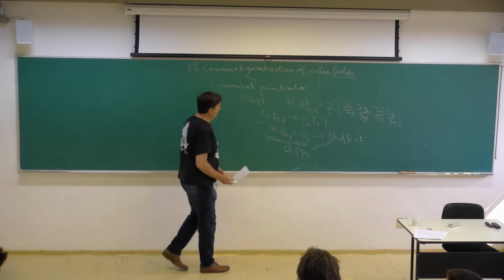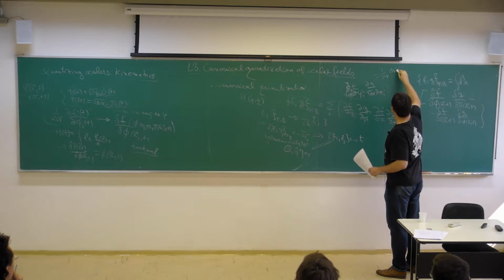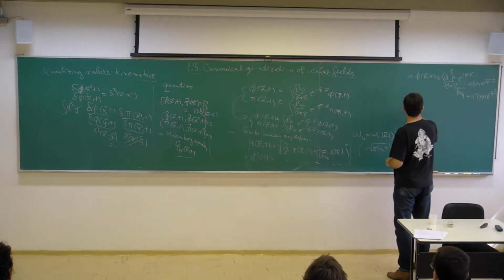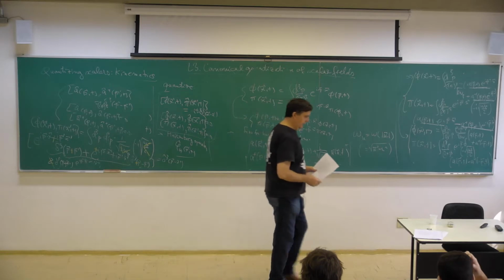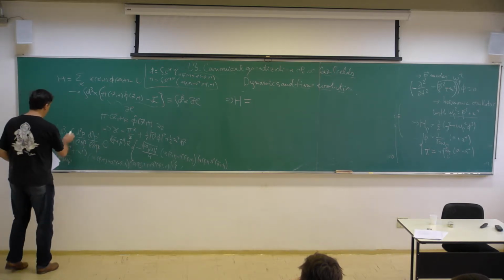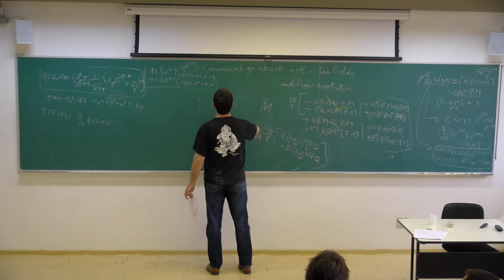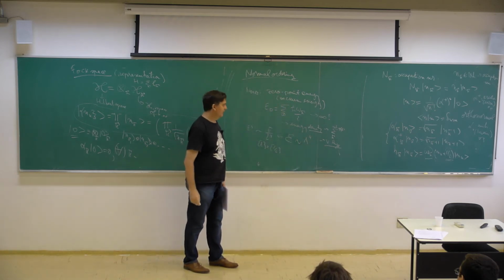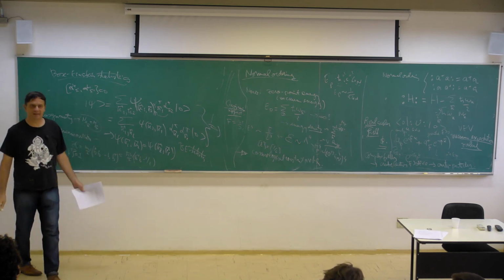Course: Quantum Field Theory I - Lecture 3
Aula 3: "Canonical quantization of scalar fields"